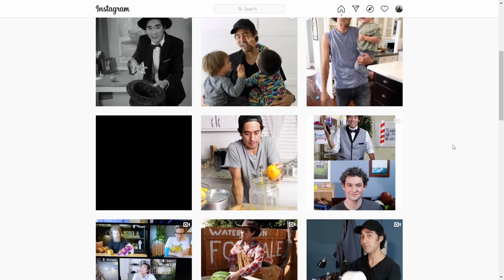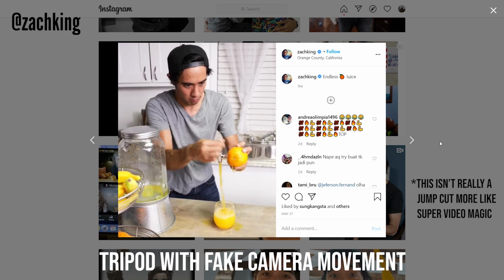Handheld Camera Shake - A Valuable Weapon in your Filmaking Arsenal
In this video we experiment with how natural camera shake can enhance your video. Yes I'm still in my pajamas.

MUSIC

These should be retitled to "Out-Of-Focus Vlogs" 😔